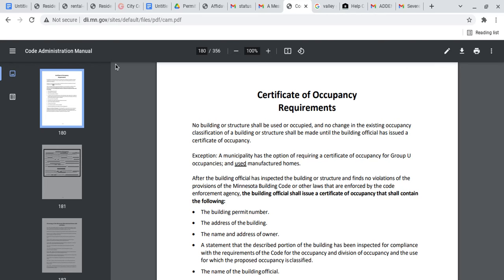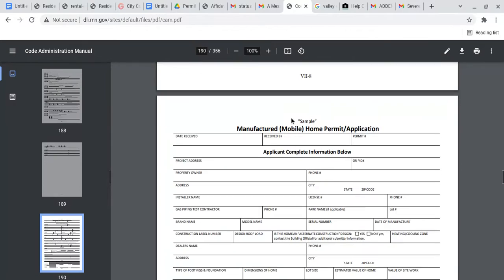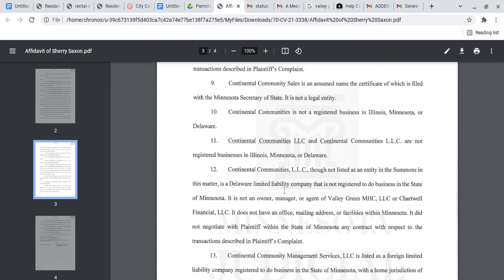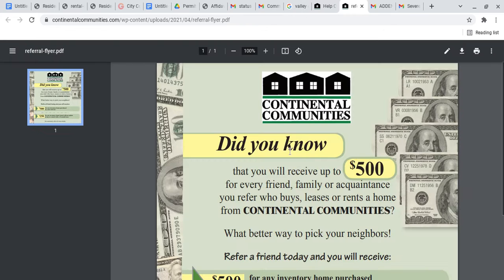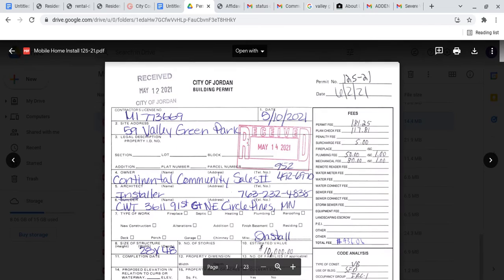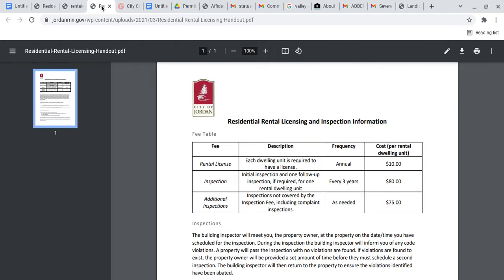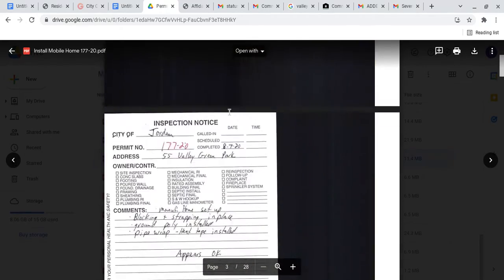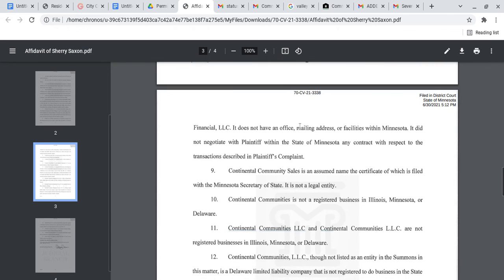Unregistered company operating in Jordan MN including false names to the City and Police Department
Crime free housing is a program that falls under the Police department. If an individual gave a false name it would be bad. Plus an overview of more code violations, including the person signing the permit doesn't work for the company she signed for according to her boss. Continental Communities is not a legal entity in Minnesota, Illinois or Delaware.